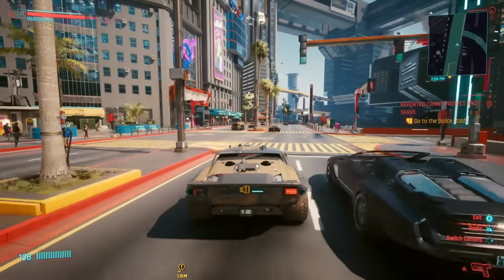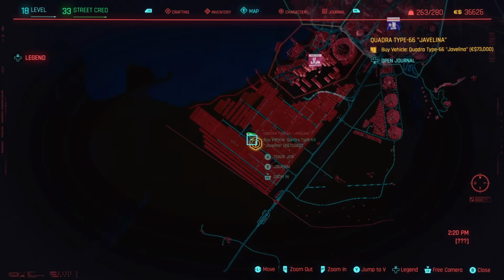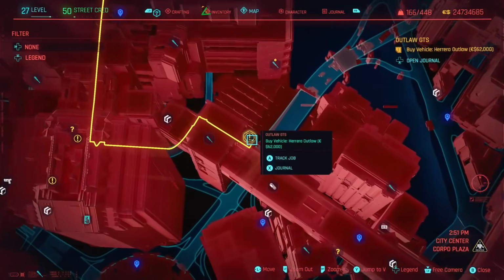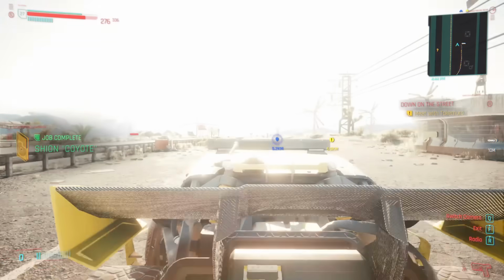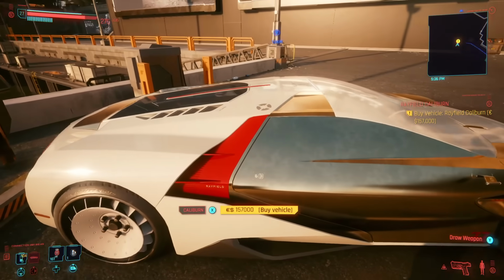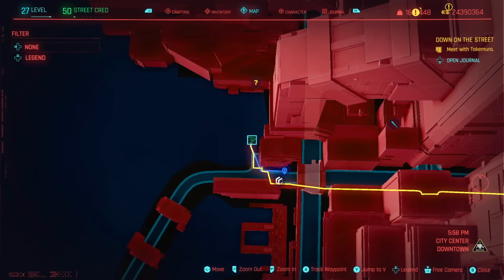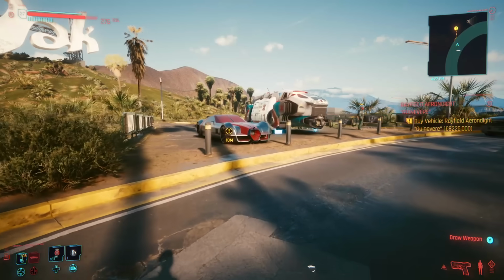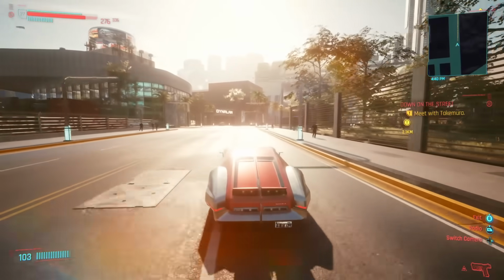The Top 5 Best Cars You Need To Get In Cyberpunk 2077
Cyberpunk 2077 has a lot of vehicles in it, but only a few cars actually stand out as being the best cars in the game. Today in cyberpunk 2077 I go over my top 5 best cars in cyberpunk 2077.

Cyberpunk 2077 is an action role-playing video game developed and published by CD Projekt Red. It is scheduled to be released for Microsoft Windows, PlayStation 4, Stadia, and Xbox One on 10 December 2020, and for PlayStation 5 and Xbox Series X/S in 2021. The story takes place in Night City, an open world set in the Cyberpunk universe. Players assume the first-person perspective of a customizable mercenary known as V, who can acquire skills in hacking and machinery with options for melee and ranged combat.

Cyberpunk 2077 is played in a first-person perspective as V, a mercenary whose voice, face, hairstyles, body type and modifications, background, and clothing are customizable. Stat categories—Body, Intelligence, Reflexes, Technical, and Cool—are influenced by the character classes that players assume, which are NetRunner (hacking), Techie (machinery), and Solo (combat). V must consult a "ripperdoc" to upgrade and purchase cyberware implants; black markets offer military-grade abilities. The rarity of any given equipment is shown by a coloured tier system. V can take cover, aim, run, jump, double jump, and slide. Melee strikes can be dealt with close-combat weapons. There are three types of ranged weapons, all of which can be customised and modified—Power (standard), Tech (which penetrate walls and enemies), and Smart (with homing bullets). Ranged weapons are equipped to ricochet bullets in a target's direction and slow them down in bullet time. Four types of damage can be inflicted and resisted—Physical, Thermal, EMP, and Chemical. Weapon use increases accuracy and reloading speed, which are manifested in character animations. Gunsmiths repair and upgrade weapons. The game can be completed without killing anyone, with non-lethal options for weapons and cyberware.

Night City is an American megacity in the Free State of North California, controlled by corporations and unassailed by the laws of both country and state. It sees conflict from rampant gang wars and its ruling entities contending for dominance. The city is reliant on robotics for everyday aspects like waste collection, maintenance, and public transportation.

🎮 I Partnered With Apex Gaming To Bring You Amazing New Gaming PC's

➡ Members Only Game Night
➡ Access to members only Game Servers & Guilds
➡ Vote On Game we play
➡ Members Only Discord Community
➡ Shoutout's In videos/live streams
➡ Early Access Videos
➡ Behind the scenes content
➡ Friend requests